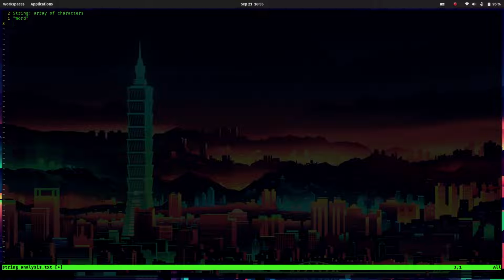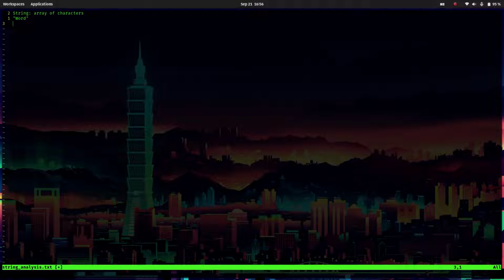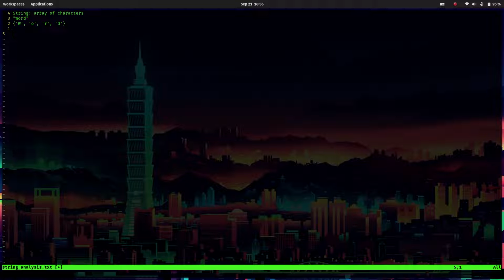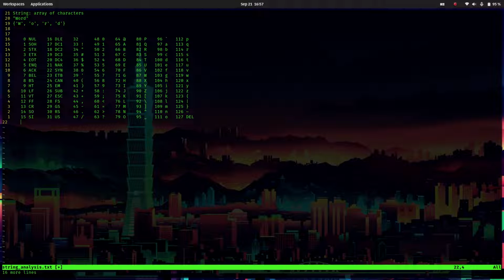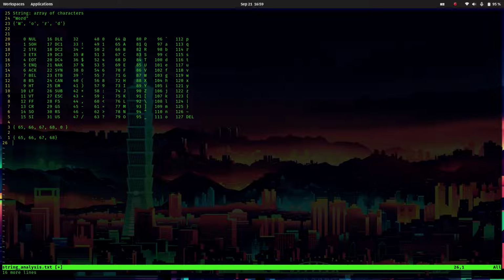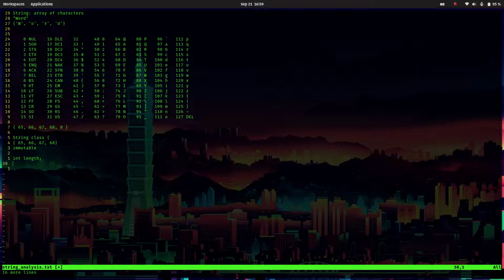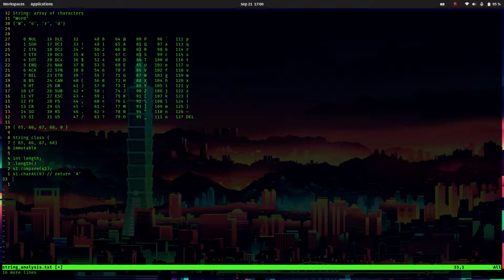high level strings